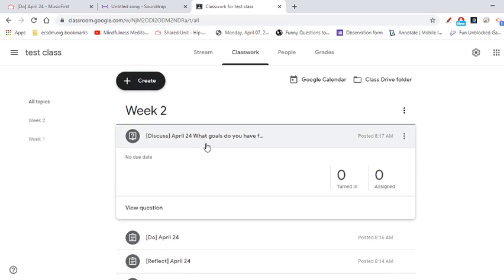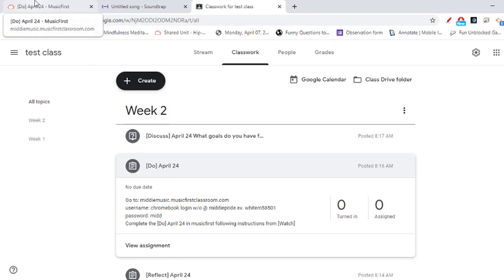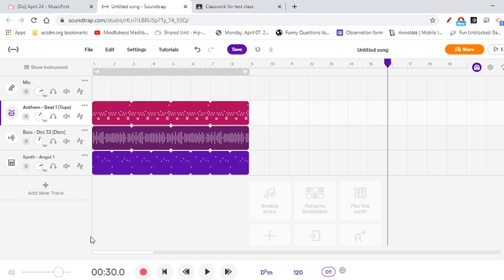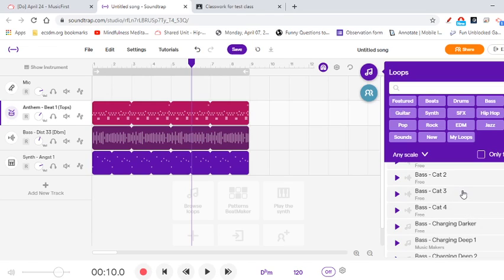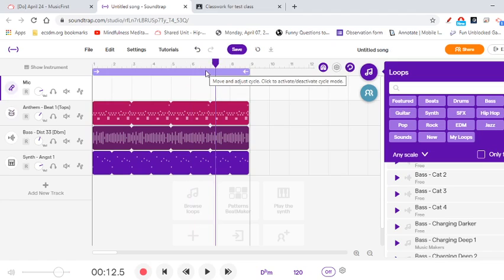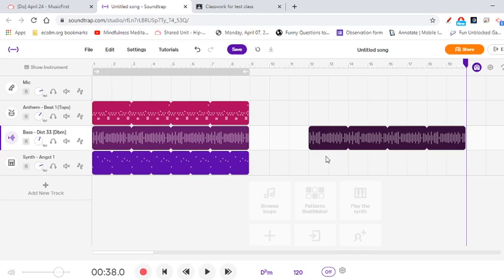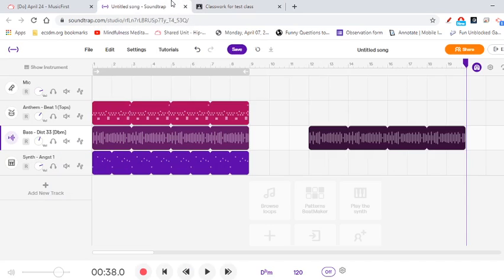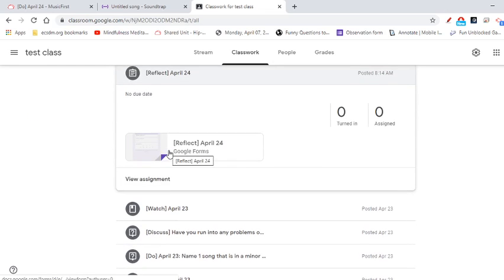[Watch] April 24